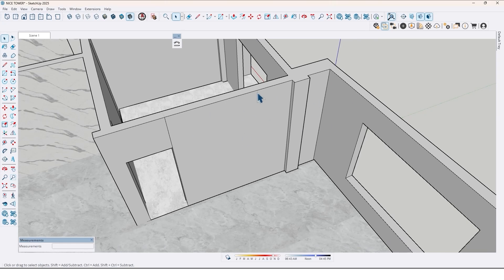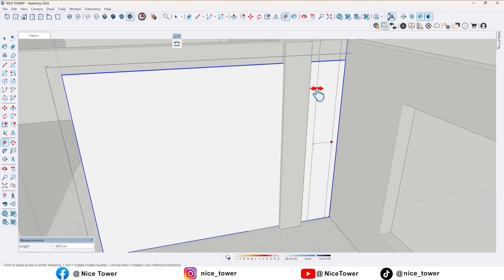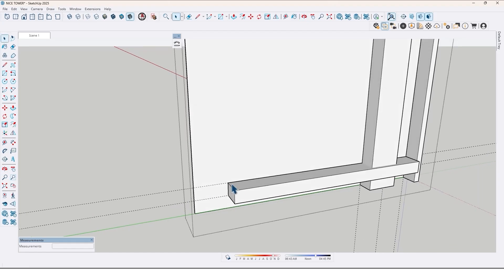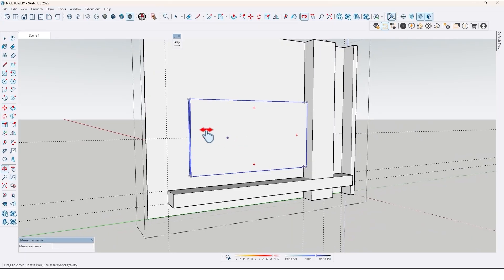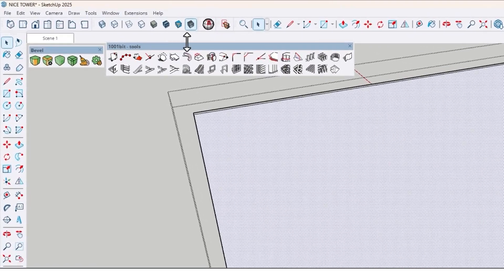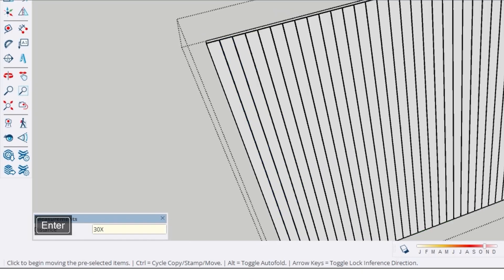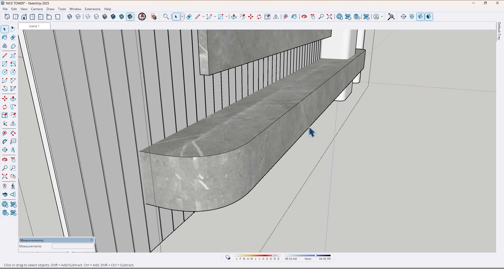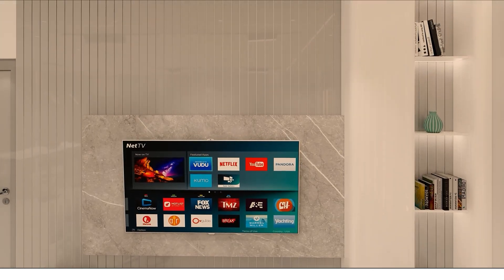Modern TV Wall Design in SketchUp | Stylish & Functional Media Wall Idea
Discover how this modern TV wall was designed in SketchUp, combining elegance and practicality for a stunning media space. This design features clean lines, hidden details, and a stylish stone finish that enhances any living room interior.

Whether you’re looking for media wall ideas, modern TV wall inspiration, or learning SketchUp interior design tips, this video will give you fresh ideas to transform your space.

Download free plugins and objects from our website today:
nicetowers
sketchup plugins
free sketchup plugins
nice towers
sketchup  gratis
sketchup free plugins
sketchup tutorials
skp files
sketchup extensions